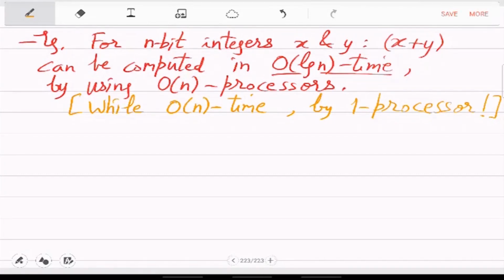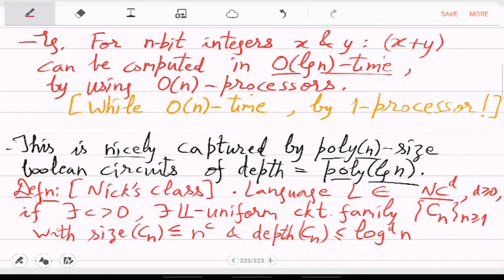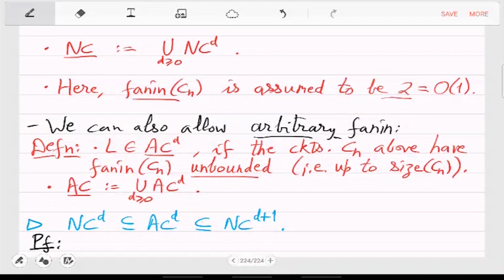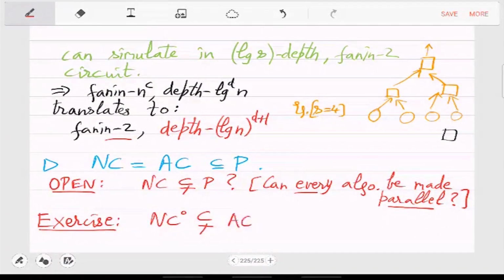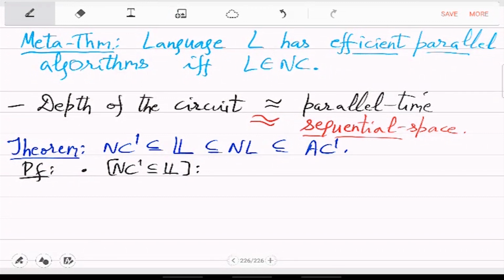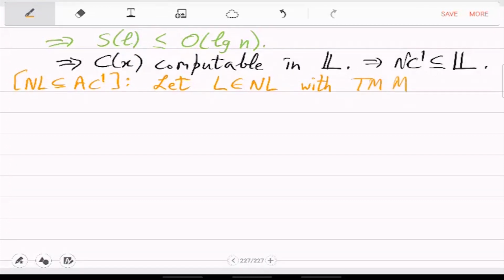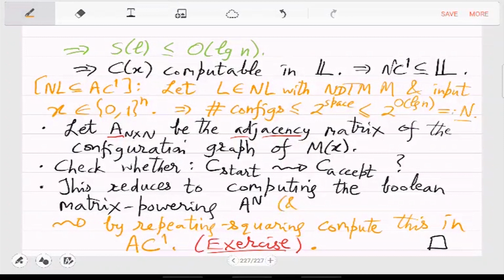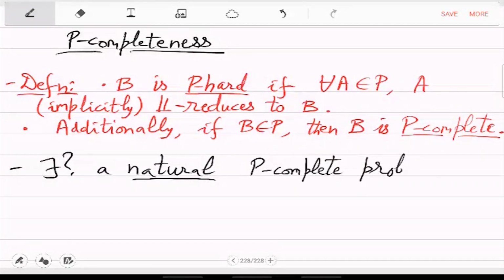Lecture 24 : Part A - Parallel Computation